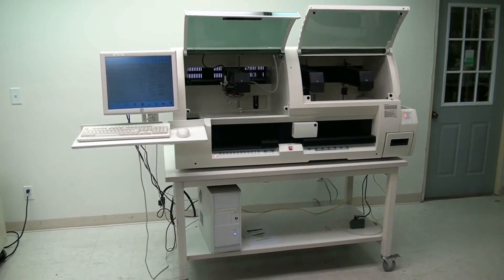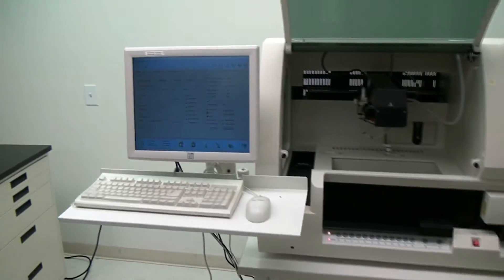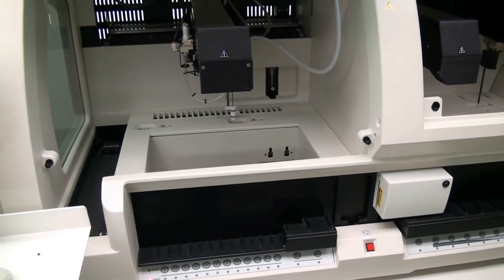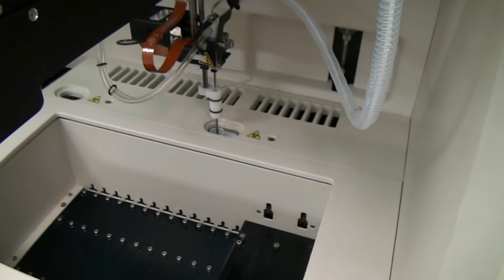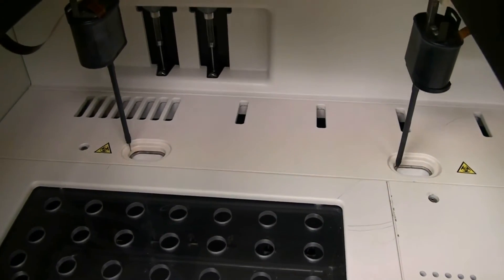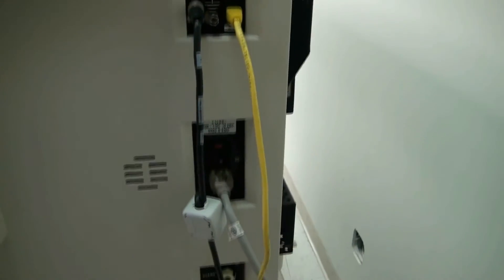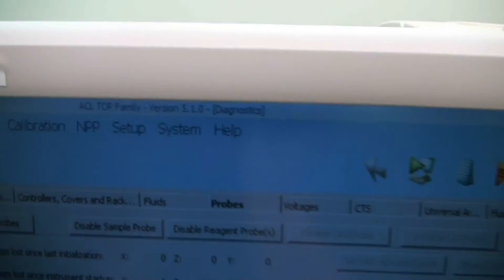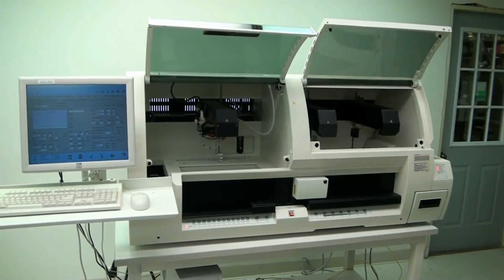Instrumentation Laboratory ACL Top CTS Hemostasis Diagnostics System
This ACL Top CTS Hemostasis Diagnostics System has been sold, but you can view our other hematology instruments currently available for purchase

This instrument is in good condition. It does work and has been tested to the best of our ability. Everything on the instrument initializes passes with no issue except for the cuvette shuttle (we cannot provide any cuvette racks). All pumps have been tested and flushed with alcohol. The arms and probes have been calibrated with the on-board system coordinate adjustment. The software included is ACL TOP Family - version 5.1.0. Please review the pictures for more details.

What is displayed in the pictures is what you will receive unless otherwise specified. In addition, we are willing to perform whatever tests or examinations you may request in order to better determine the condition of the unit.